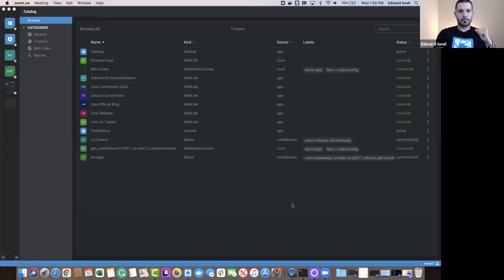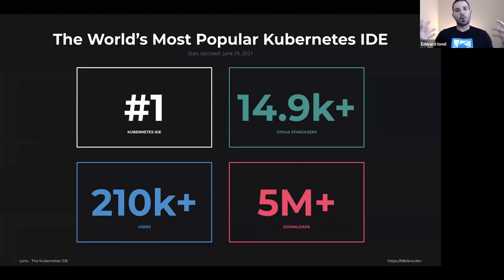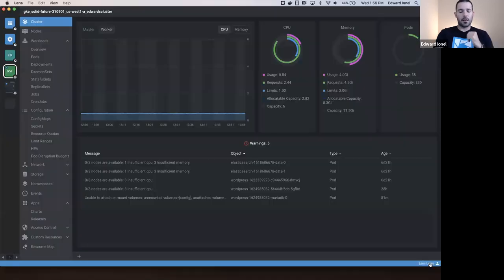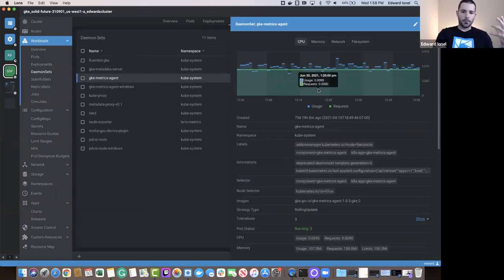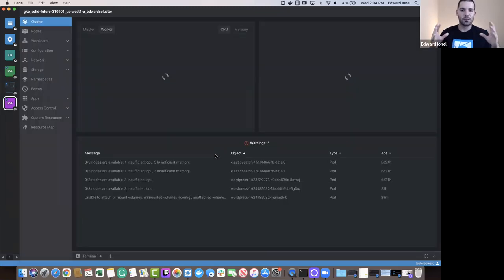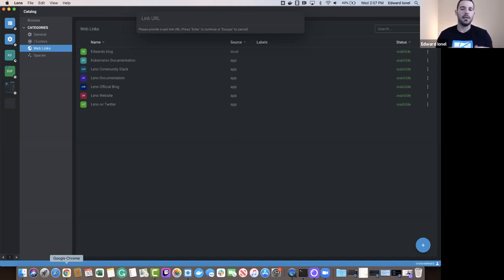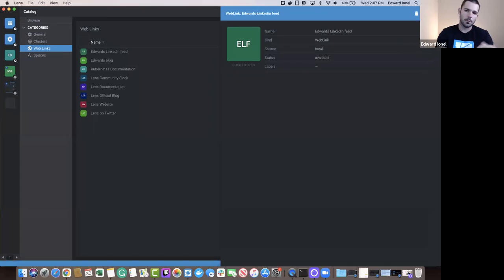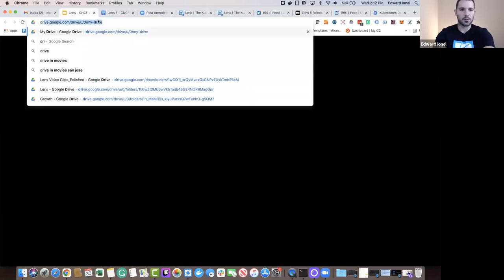How to share a Kubernetes cluster securely through Lens spaces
Setting up a Kubernetes service has become relatively easy, whether on-premise or in public cloud services. However, giving secure access to developers can be a painful process involving cluster certificates, access management systems, complex identity management, networking setup, and firewalls.

Cluster admins want a much simpler, more automated solution that makes it easy to provide cluster access while continuing to leverage their existing RBAC to developers and their teams -- quickly, consistently, automatically, and securely, for multiple clusters, running behind different identity provider platforms and network setups.

Join us to learn how you can easily share Kubernetes clusters securely through Lens, the world’s most popular Kubernetes IDE. Lens, an open source free technology, works with any CNCF certified k8s distro. Lens empowers developers and operators to easily monitor real-time events, debug and deploy applications within their Kubernetes clusters effortlessly.

IIn this demo-focused Webinar, Team Lens will showcase how to share a Kubernetes cluster securely through Lens Spaces - a cloud-based enhancement brought to Lens.

In this demo rich webinar, we will discuss how to:

- Securely share a Kubernetes cluster via Lens Spaces

- Access Cloud Native resource through your Catalog

- Build workflows via the Hotbar